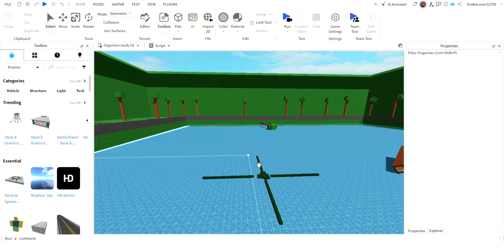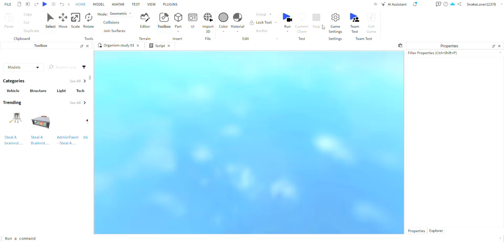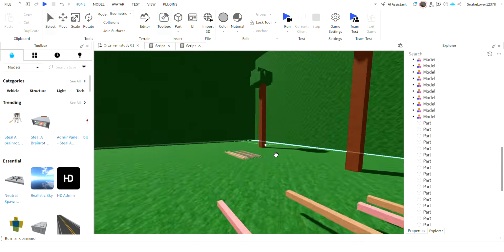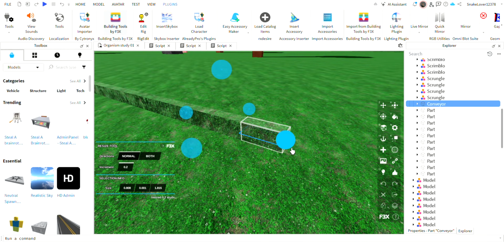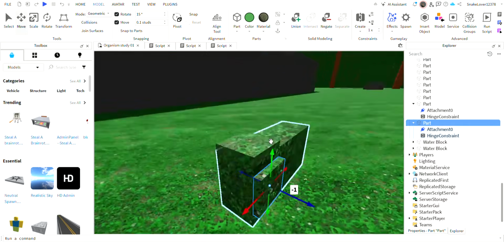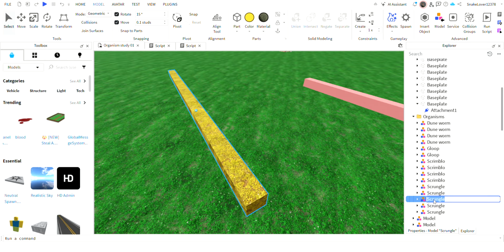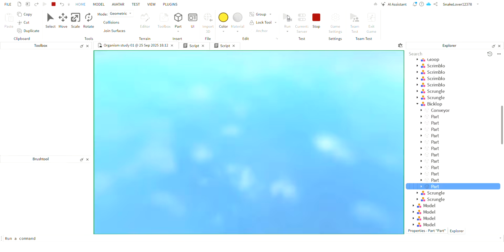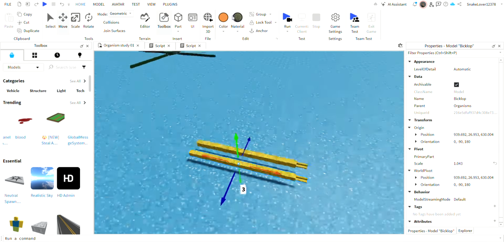Organism study 01 Roblox Studio 2025 09 25 17 49 30